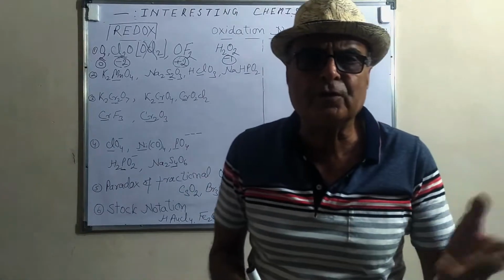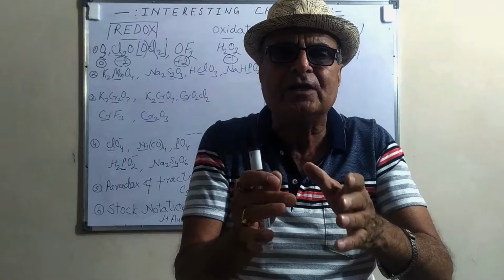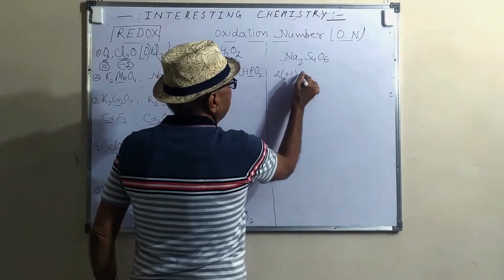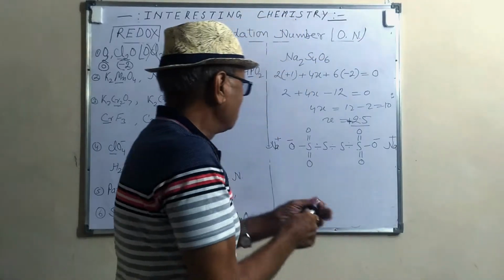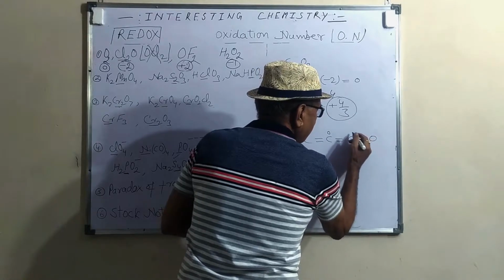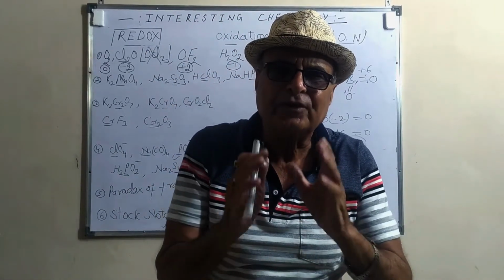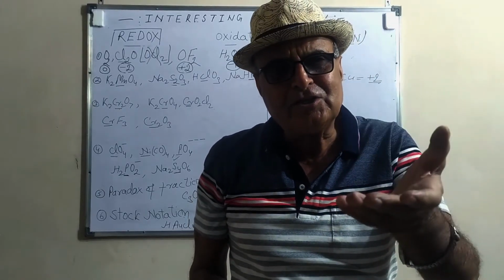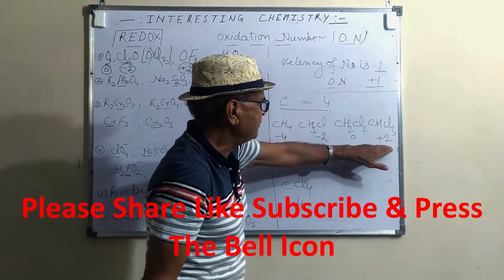Interesting Chemistry - REDOX 5 Numarics of oxidation number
Learn basics of chemistry in an interesting way a way that your fundamentals about the subject become strong and it becomes easier for you to understand advanced level of chemistry.REDOX Numarics of oxidation number.Assumption of electron transfer.How to calculate the O N of and a compound.Identification of redox by ON. Stock Notation. Diferrace between valency and oxidation number.

REDOX 5  Numarics of oxidation number